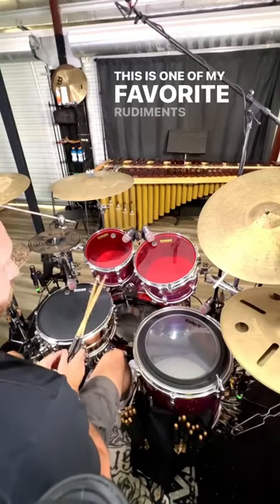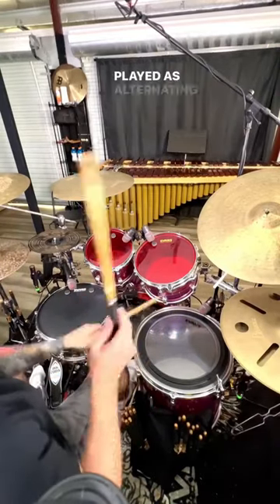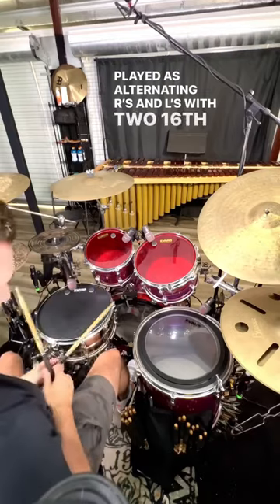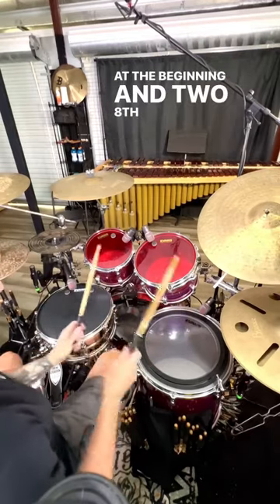The Coolest Rudiment on the Drum Kit 🥁